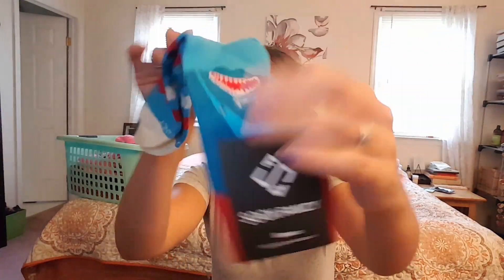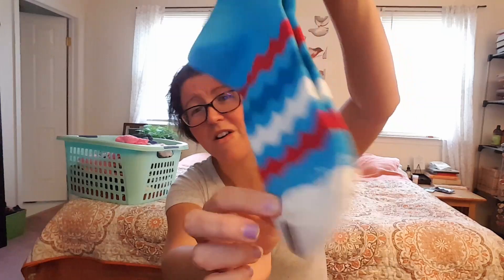Sock Fancy Unboxing - with Boxfynder!!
Boxfynder is a great subscription box marketplace. If you aren't familiar Boxfynder is a subscription service that allows you to switch between any of the boxes that they offer each month AND the price is always $19.99 with free shipping!

We received a 3 month subscription and this is the first of the 3 - Sock Fancy!
Choose between men's, women's or a his and hers sock subscription!